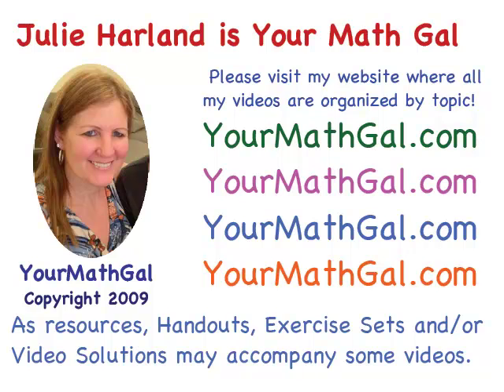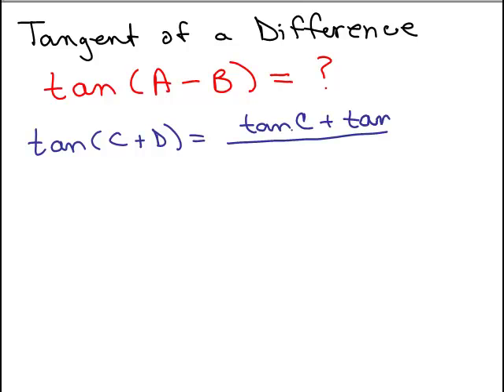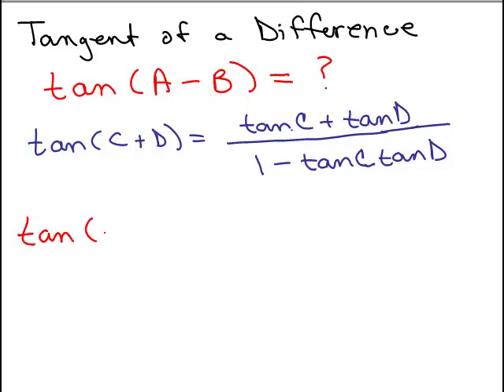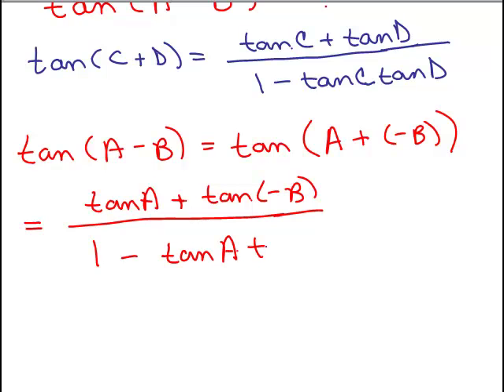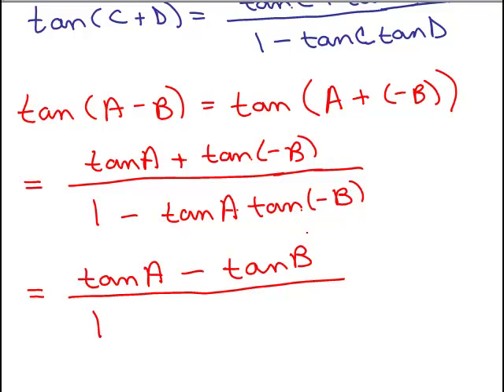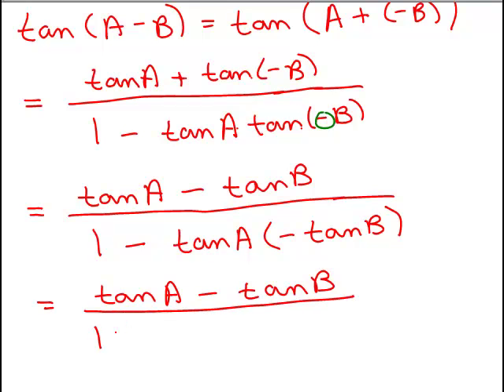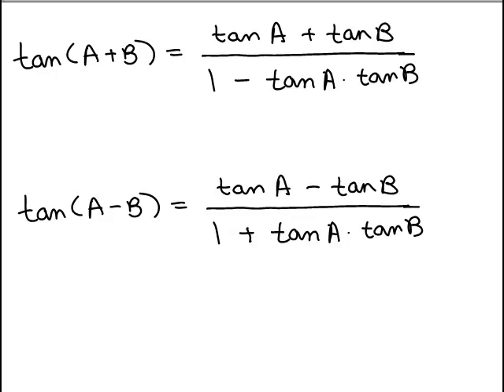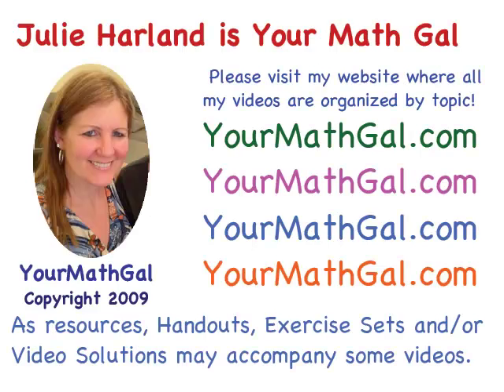Derive Tangent of Difference Angles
Videos by Julie Harland organized at YourMathGal.com. Trigonometry.

derivetandiff.mp4